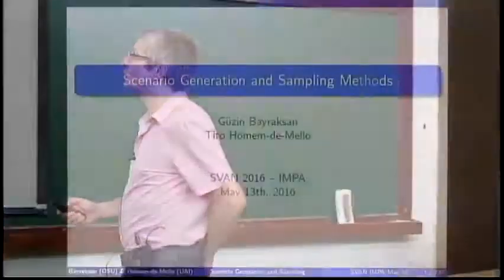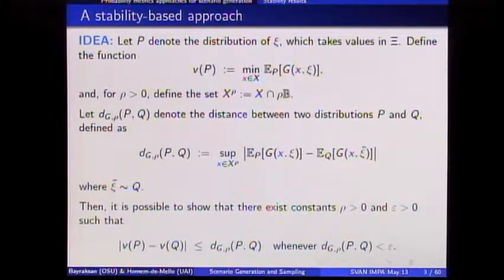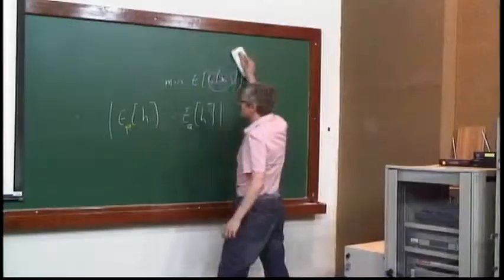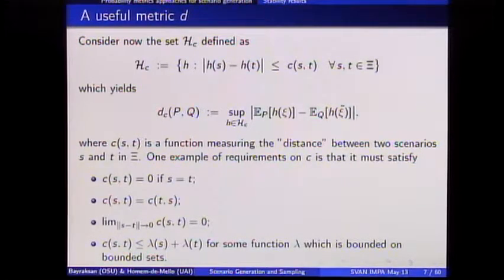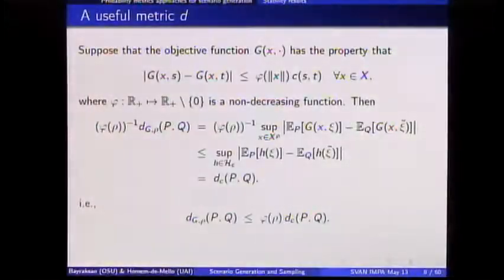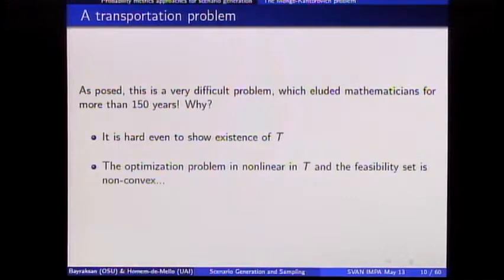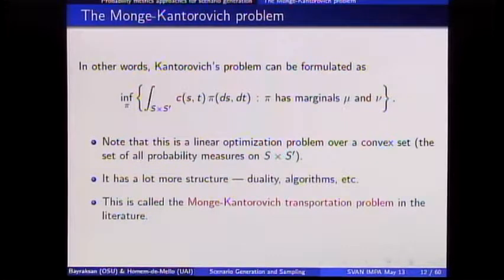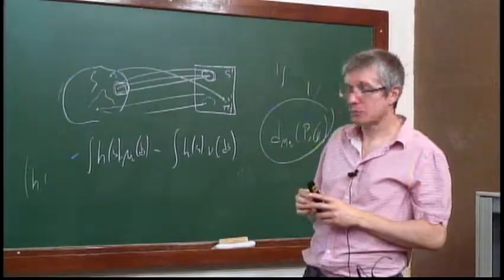Mini Courses - SVAN 2016 - MC1 - Class 06 - Scenario Generation And Sampling Methods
Class 06
Güzin Bayraksan - Ohio State University, USA
Tito Homem-de-Mello - University Adolfo Ibáñez, Chile

We review methods for generating scenarios to approximate stochastic optimization problems. General methods such as Monte Carlo, Latin hypercube sampling and quasi-Monte Carlo methods will be discussed.  We will provide an overview of properties of such methods, in terms of asymptotic convergence and behavior for finitely many samples. We will also review a number of specialized sequential sampling algorithms to solve stochastic optimization problems and methods to assess solution quality. In the context of multi-stage stochastic programs, we will pay particular attention to methods for generating scenario trees, such as moment-matching, clustering, and probability-based metrics. We will discuss applications of the methods studied in the course, especially  in the areas of energy and finance.